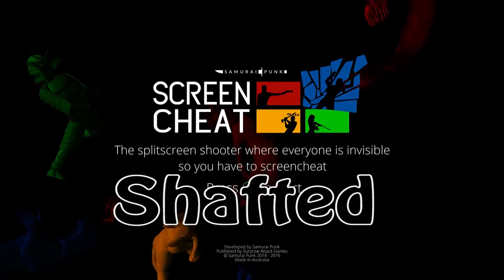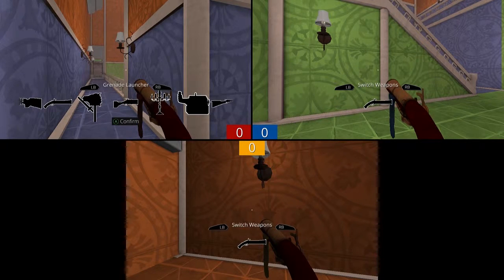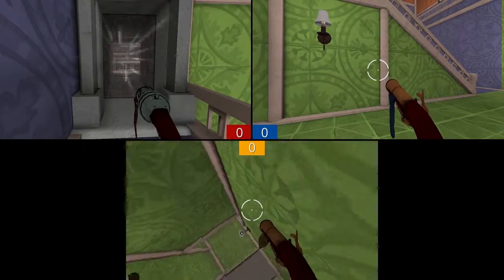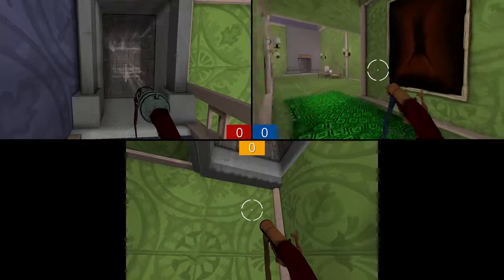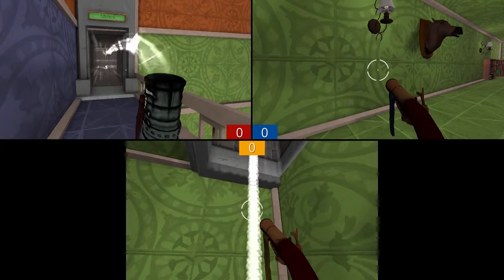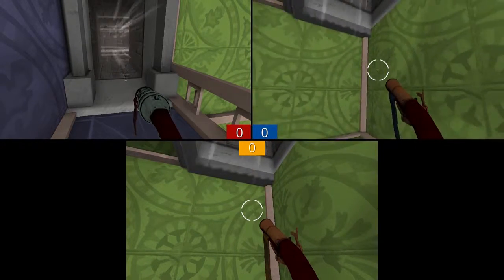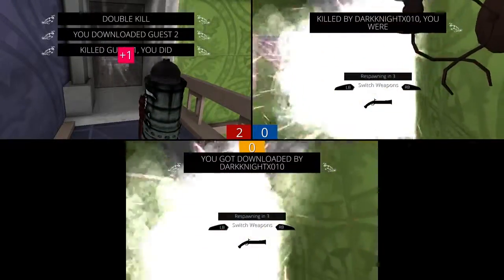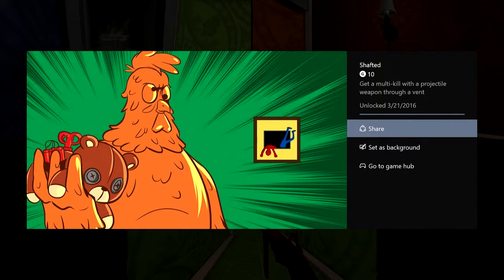SCREENCHEAT (XBOX ONE) - Shafted achievement guide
Tristan shows you a quick way to get the "Shafted" achievement in Screencheat for the Xbox One.